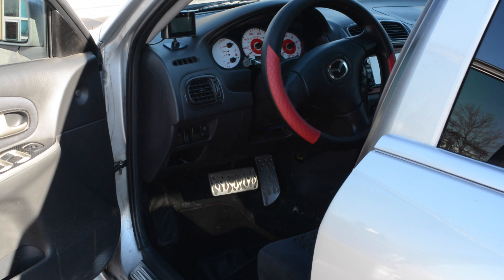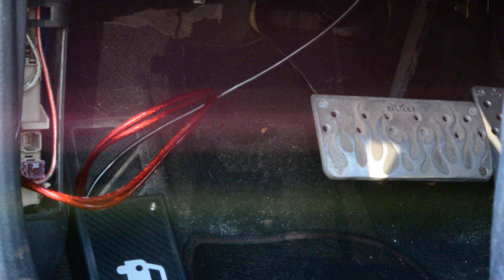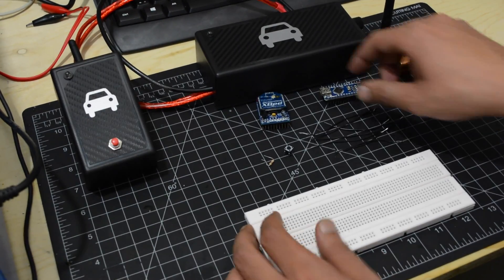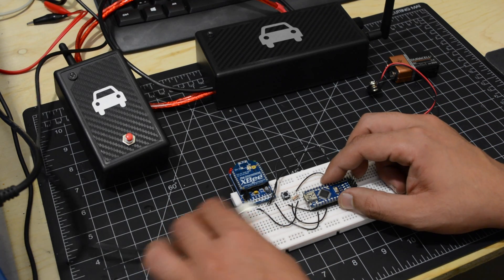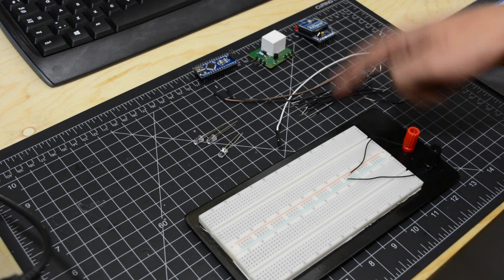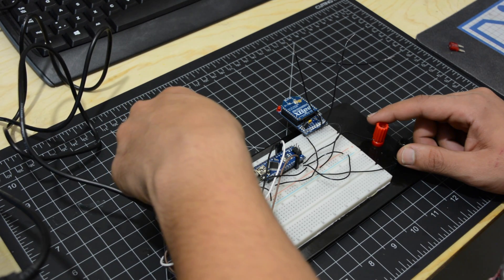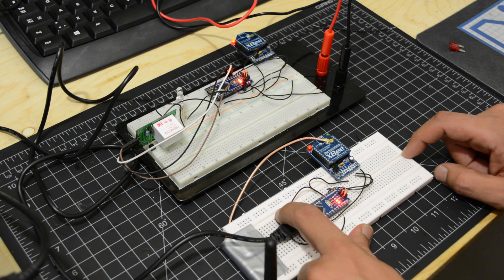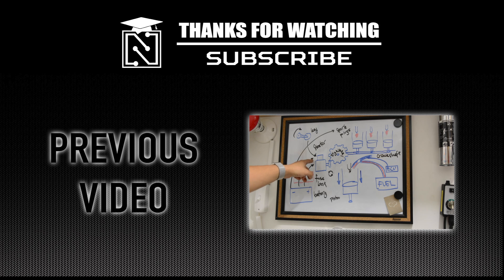Arduino car anti-theft system (Part 2)